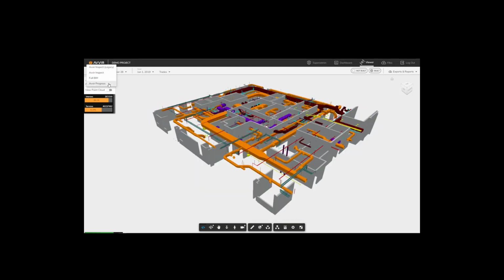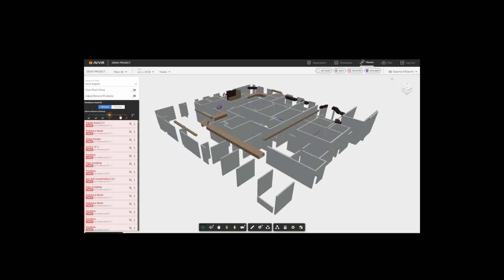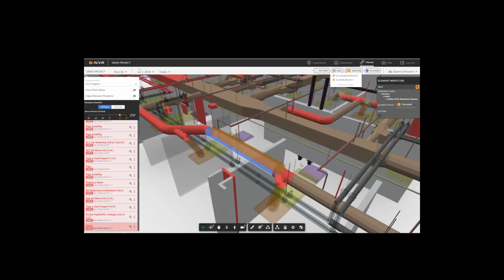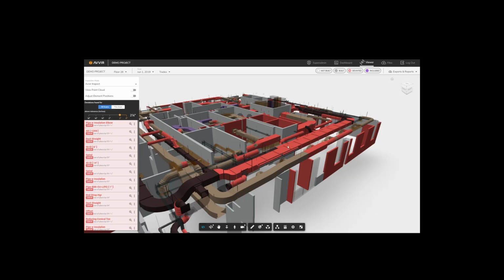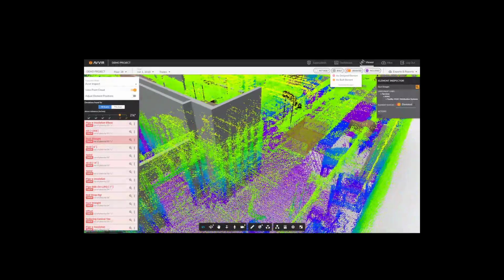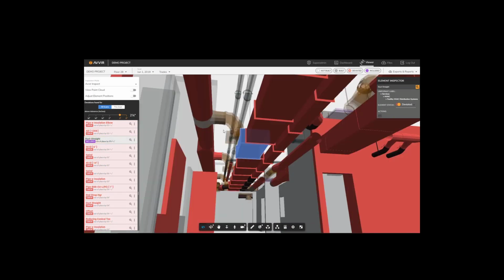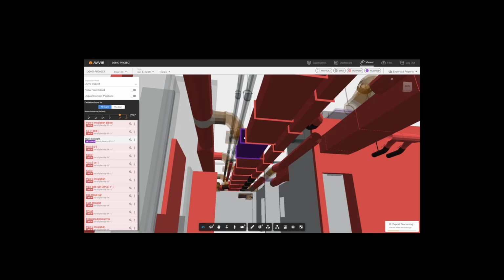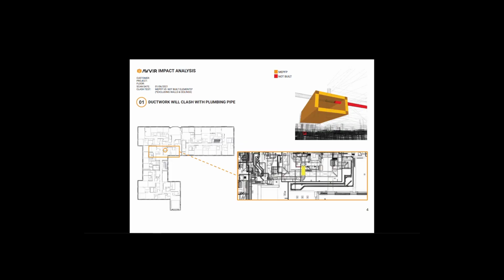Avvir Inspect Demo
See how you can fix mistakes, reduce costly rework, and keep your BIM up to date with as-built conditions when using Avvir Inspect.